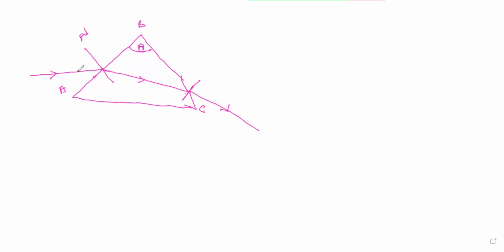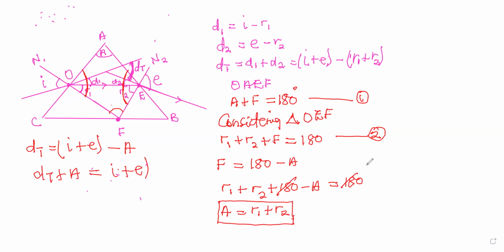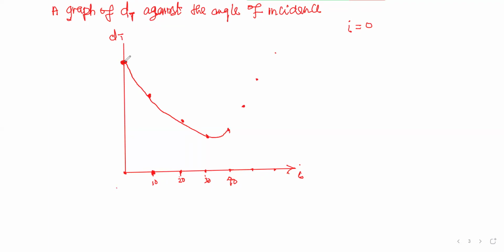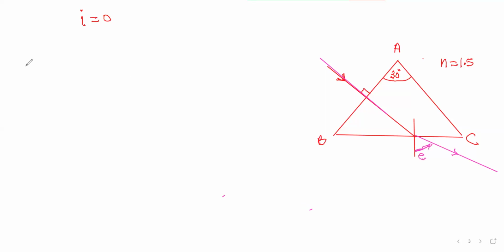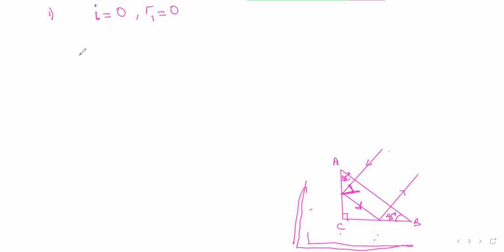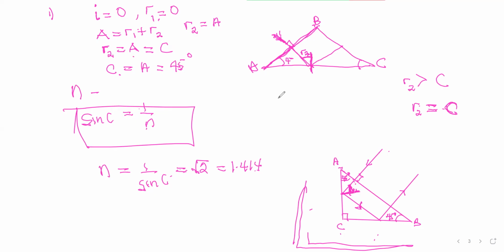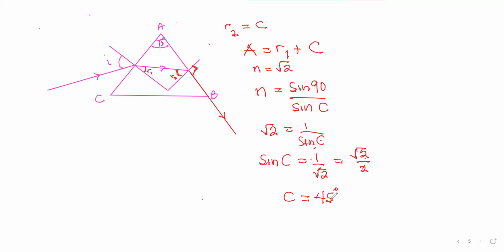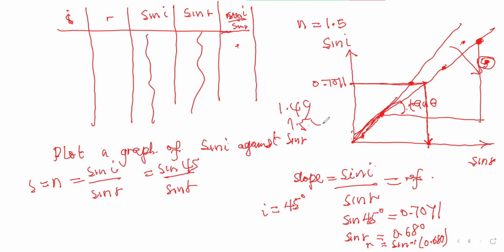Problem solving in refraction of light in triangular prism.